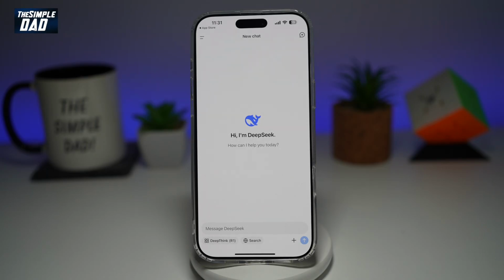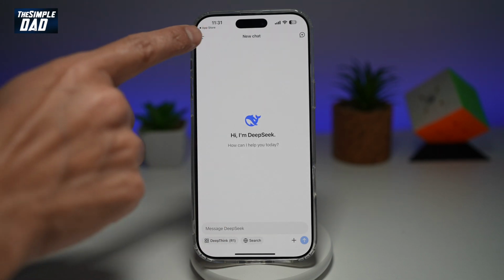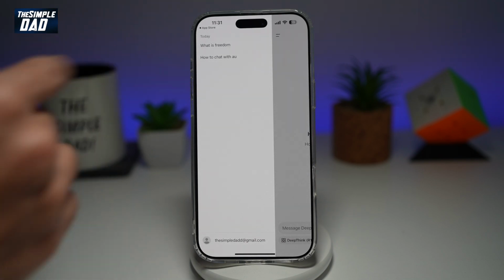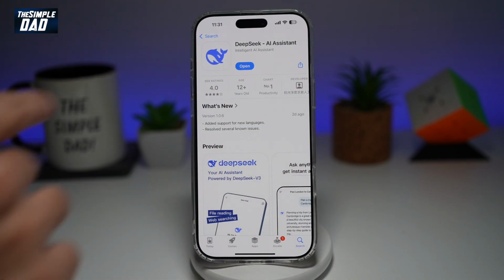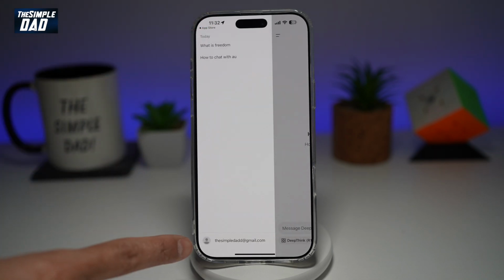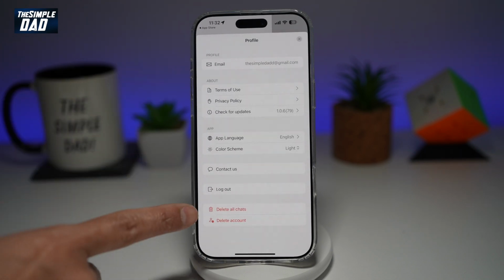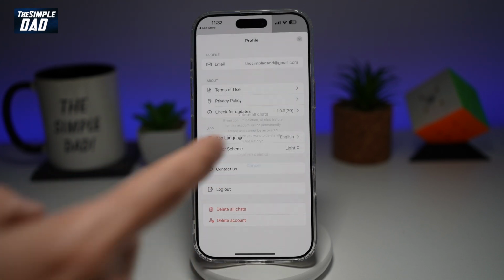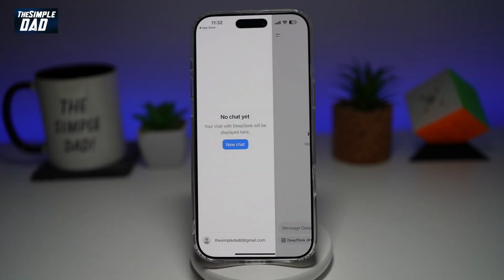How to Clear Chat History on DeepSeek AI Assistant App 2025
00:00 Intro
00:10 Like or no Like
00:20 How to Clear Chat History on Deep Seek AI Assistant App